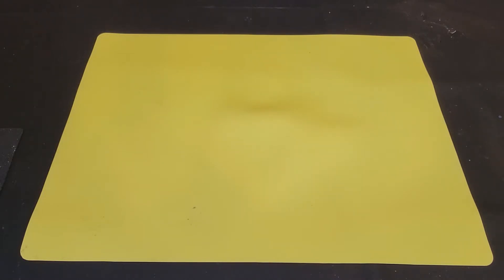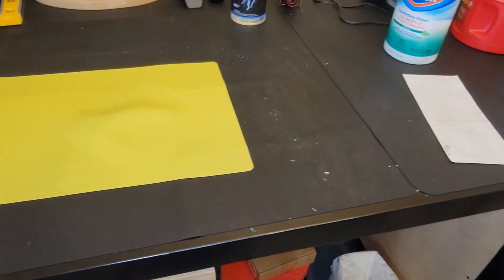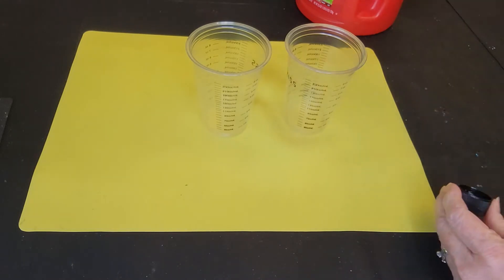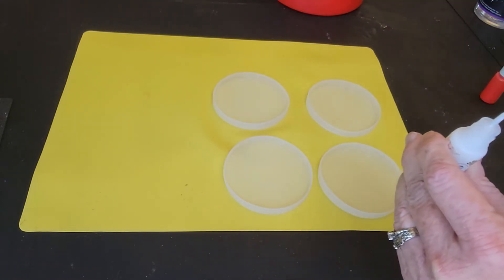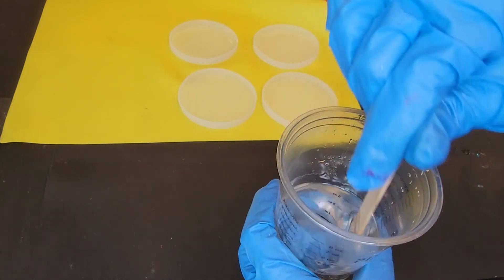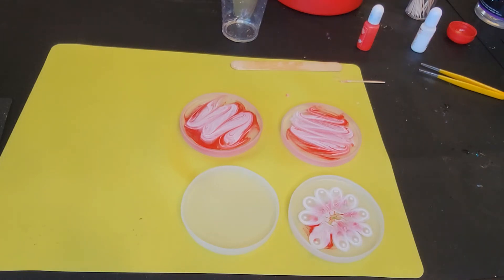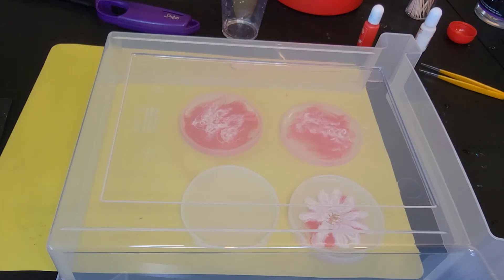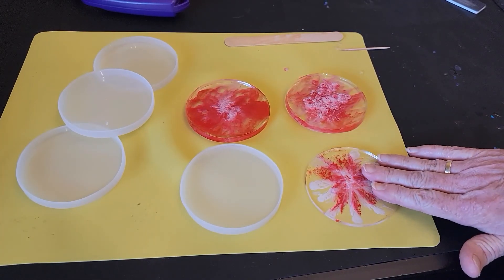Beginner Resin Tips and Safety (37)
I wanted to do a little video with some tips and tricks for resin artists that are just starting out. I have included safety tips as well as some things that I have learned along the way. Some of them were hard lessons! I hope that even non-beginners might find something useful in here. I have also tried to include links for everything I talked about.

If you have any questions, I will do my best to answer them.

Fire Extinguisher-This is a very small one. I keep a larger one because I also have other fire concerns

Silicone mats

Clorox Wipes

Disposable Cups-These are a little more expensive, but they have ounce and ml markings

Silicone cups-These are reusable

Alcohol Inks

Stir sticks

Alcohol Spray